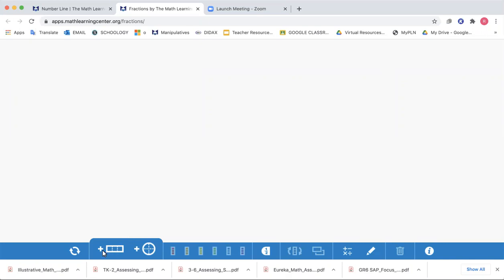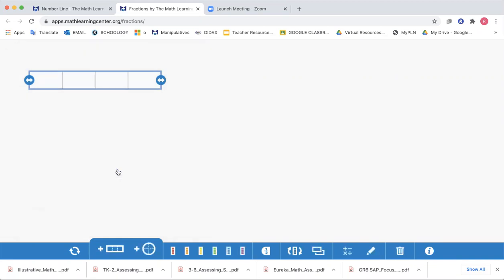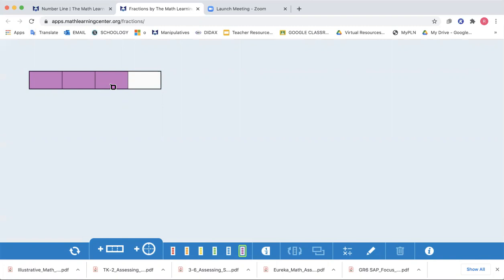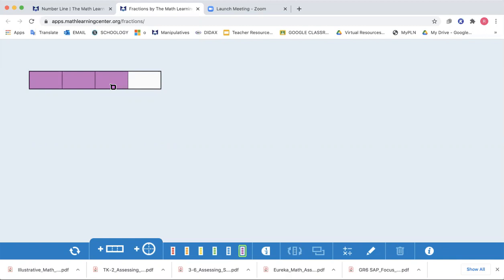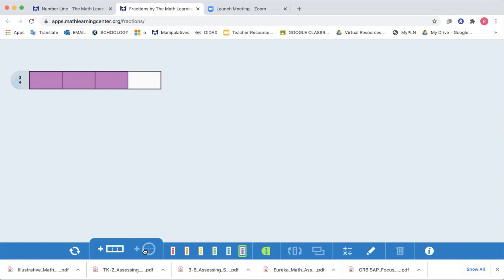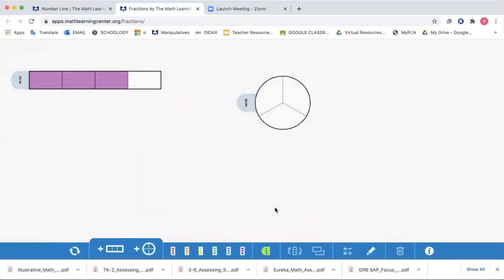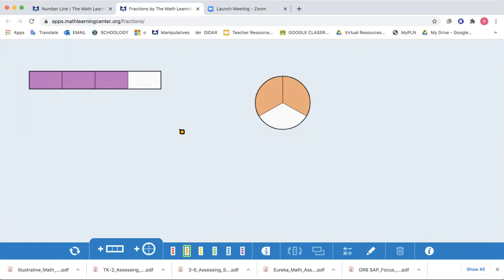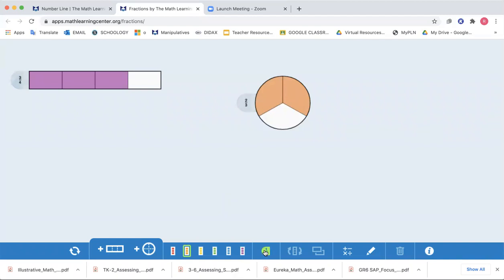GR3 Parts and Models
A quick way to address equal parts, shaded parts, and write fraction of area models.